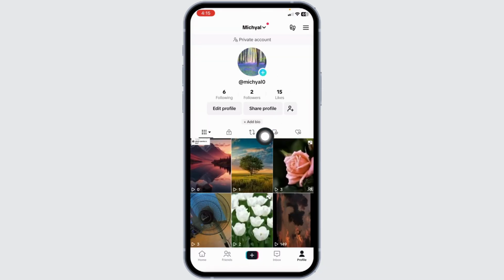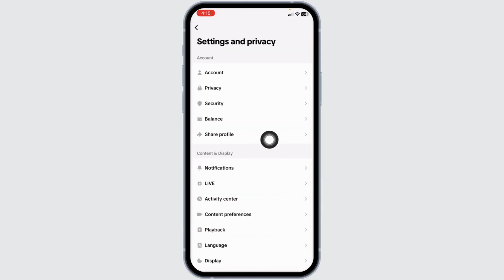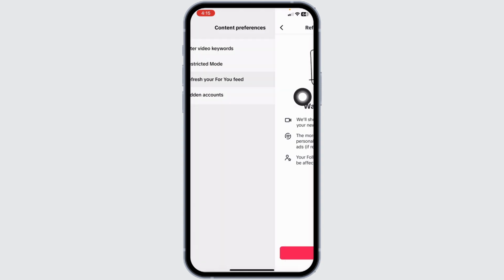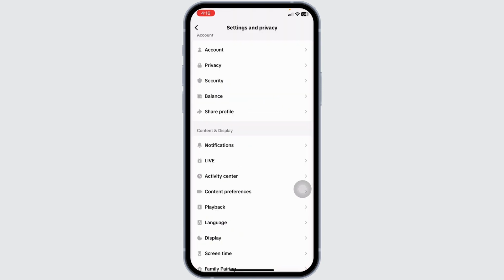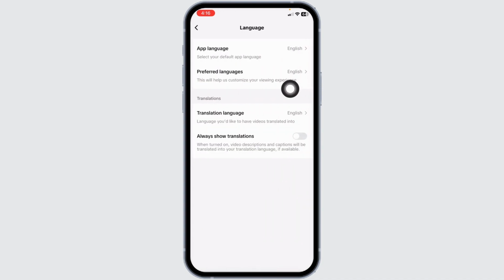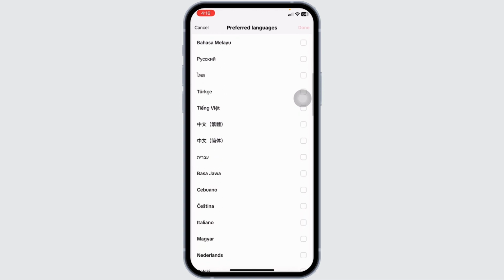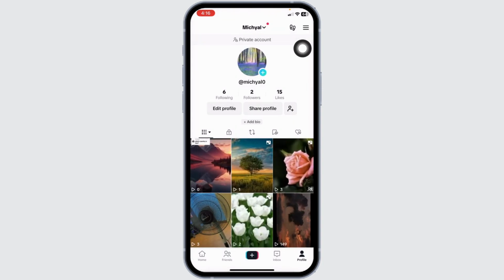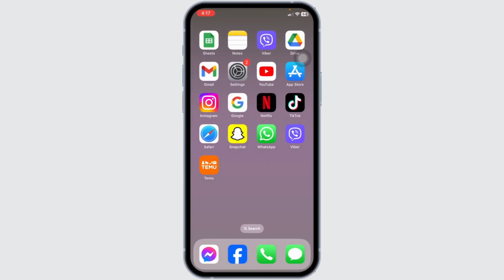How To Change Your TikTok Region (2024)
In this tutorial, we'll walk you through the steps to successfully change your TikTok region, ensuring you can enjoy a customized experience on this popular platform.

👋 Welcome to Official Help Desk! In this video, we're bringing you a comprehensive guide on how to change your TikTok region in the year 2024. Whether you're looking to access content from different countries or simply explore a broader range of videos, changing your region on TikTok can open up a new world of entertainment and information.

Key topics we'll cover:
- Understanding the benefits of changing your TikTok region.
- Step-by-step instructions on how to modify your region settings on TikTok.
- Tips for optimizing your TikTok experience after changing your region.

Don't forget to like the video if you found it helpful, and share it with friends or family who might also be interested in exploring TikTok content from different regions in 2024.

📱 Timestamps:

0:00 - Introduction
0:05 - Benefits of Changing Your TikTok Region
0:15 - Step-by-Step Guide to Change TikTok Region